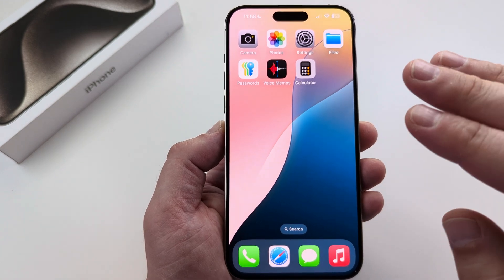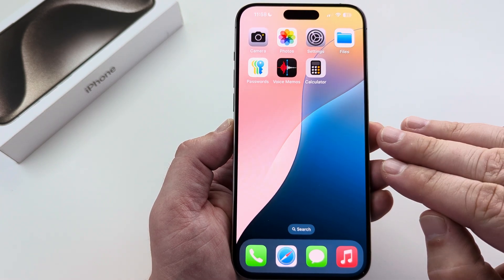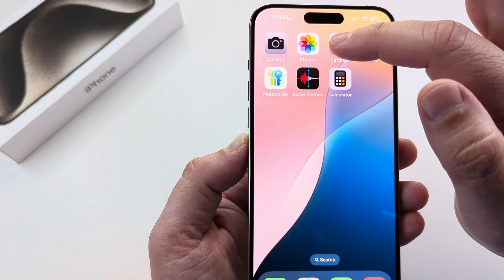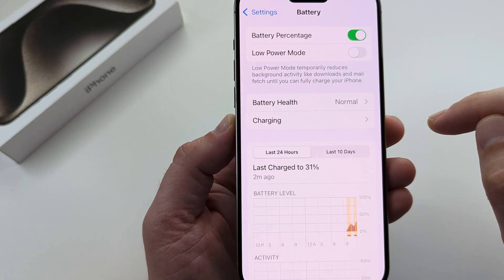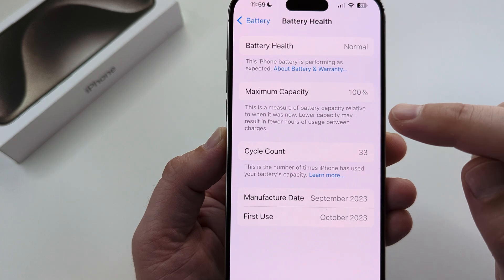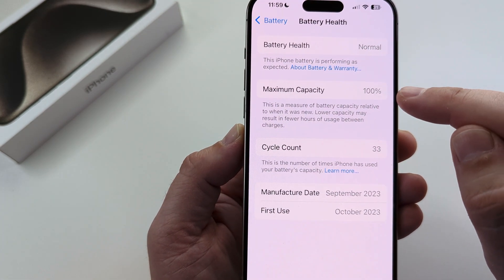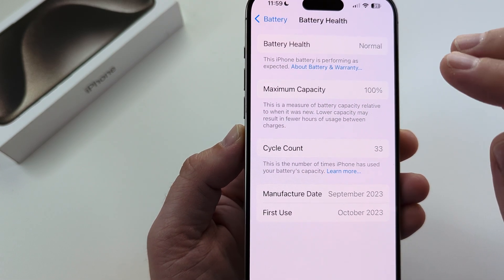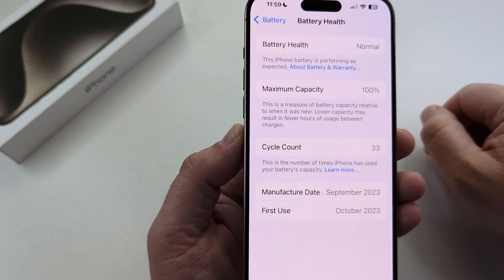How To Check Maximum Battery Capacity On iPhone (iOS 18)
Here is how to check maximum battery capacity on iPhone to better understand overall battery health.